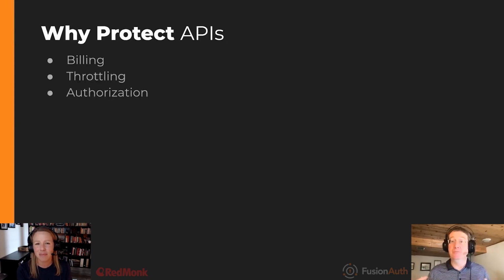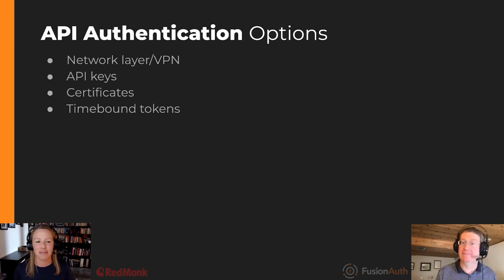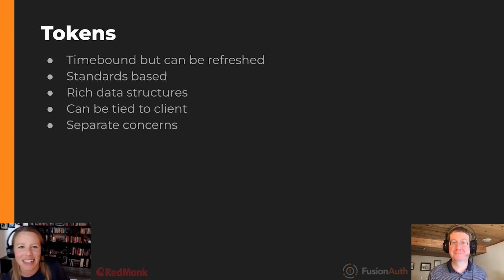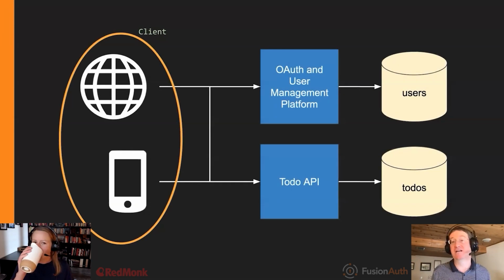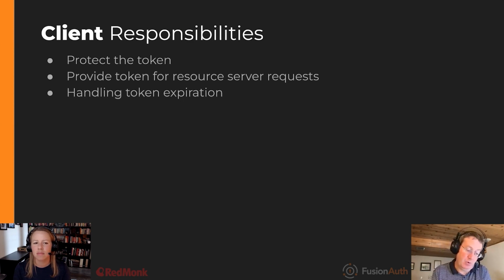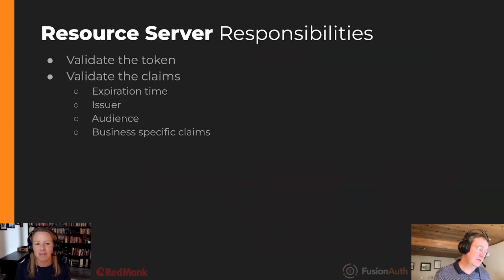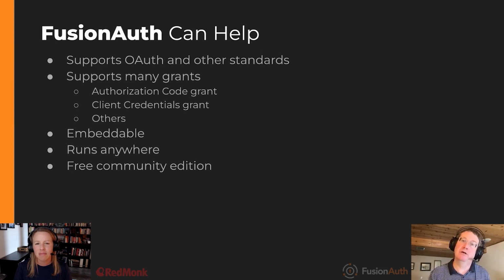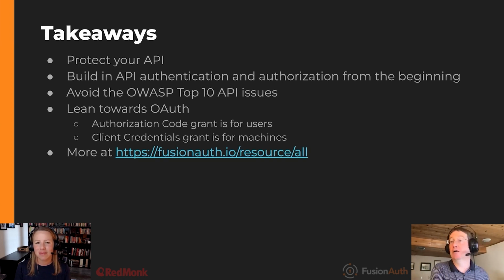A RedMonk Conversation: API Authentication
Rachel Stephens (RedMonk) and Dan Moore (Head of DevRel, FusionAuth) discuss methods for securing your API. From API keys to Certificates to Tokens, they cover the pros and cons, focusing on current best practices.